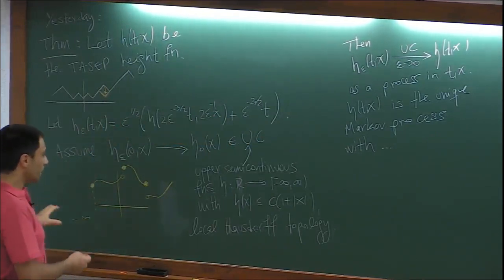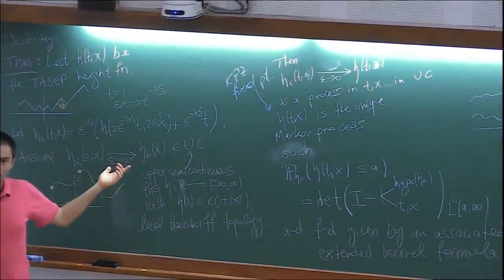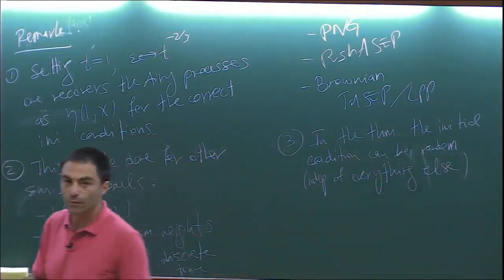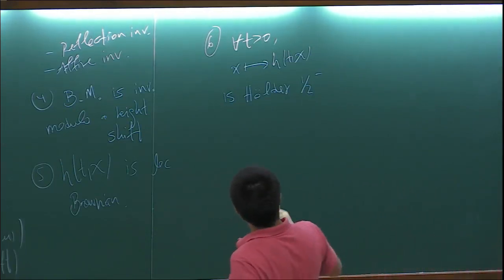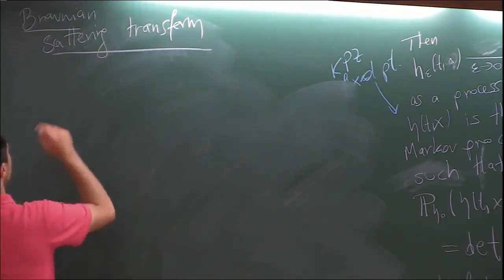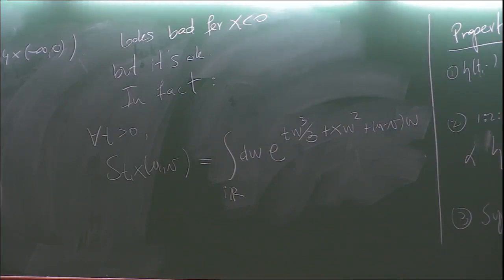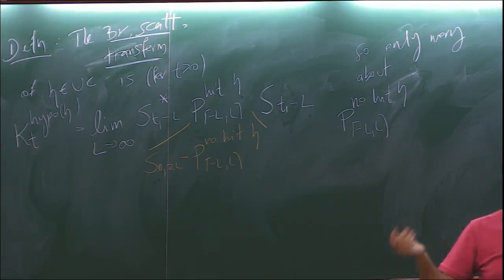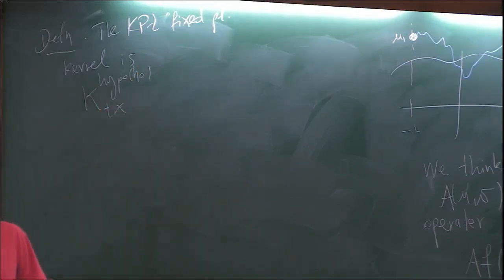The KPZ fixed point - (Lecture 2) by Daniel Remenik